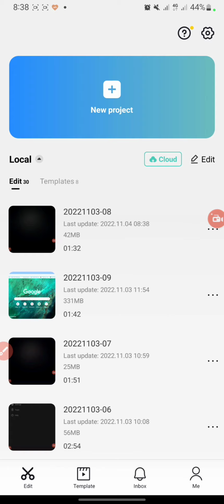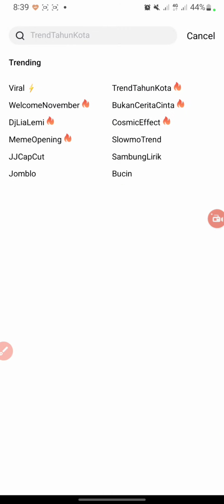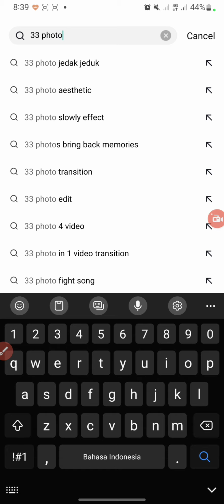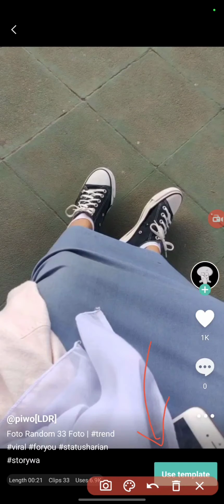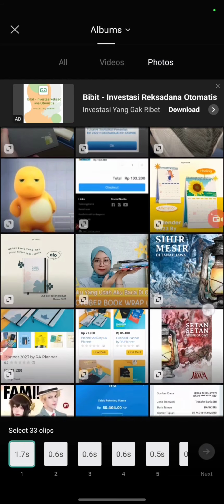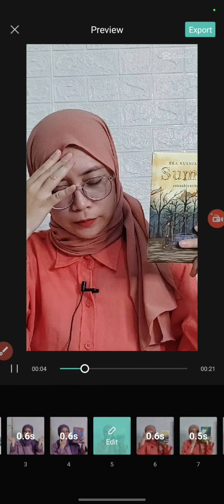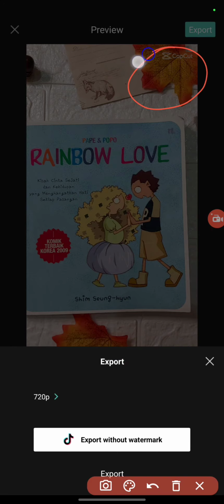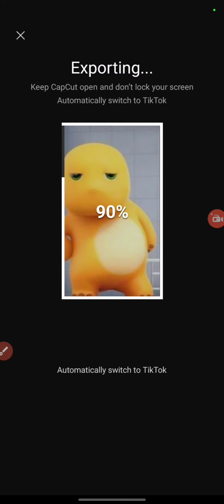How To Import 33 Pictures Into A Video On CapCut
Hello everyone!

Thank you for click this video, today I will show you how to import 33 pictures into a video on capcut.